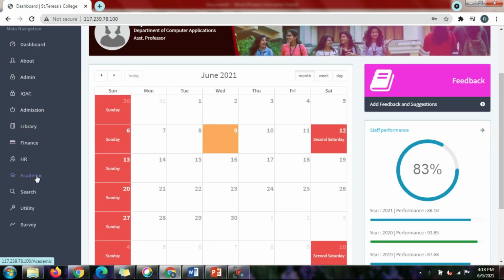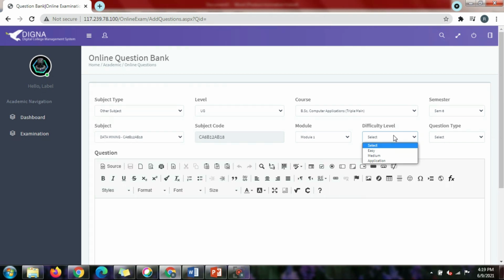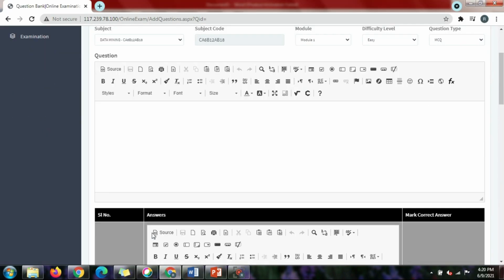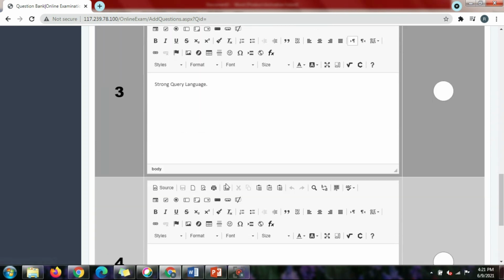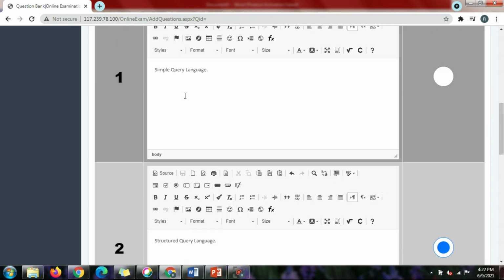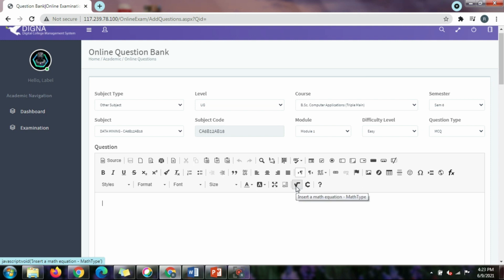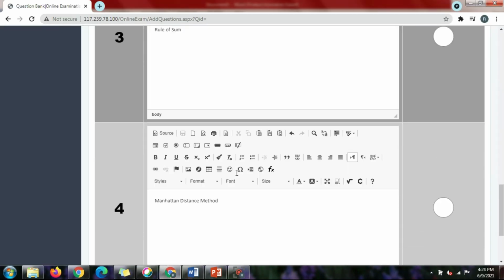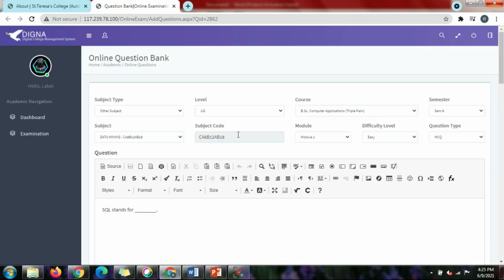Tutorial:MCQ Question bank generation.